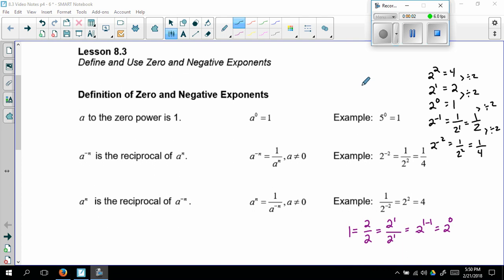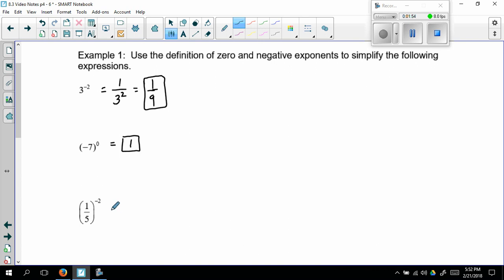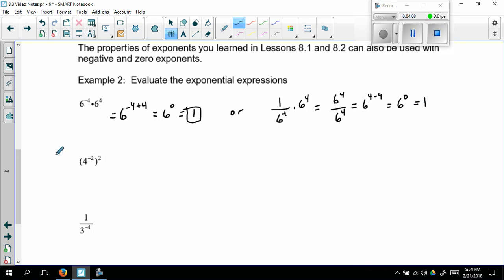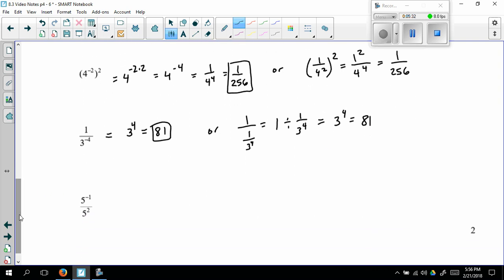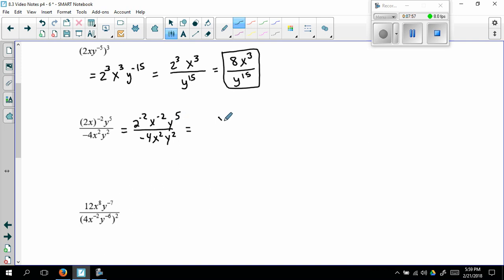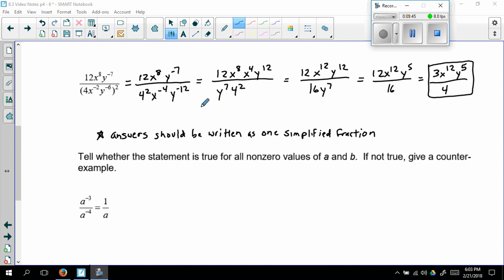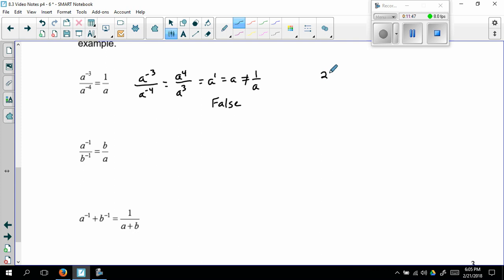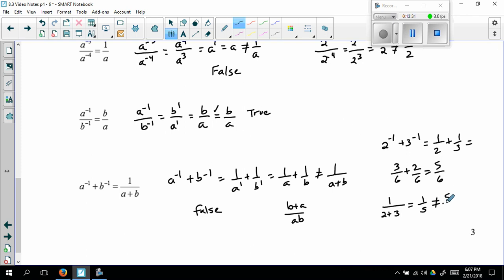8 3 Video Notes p4 6